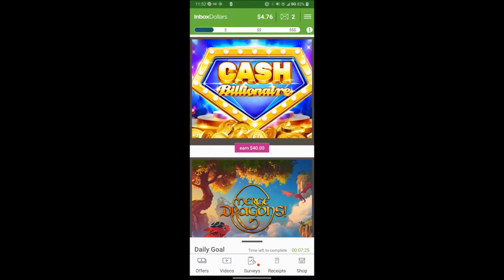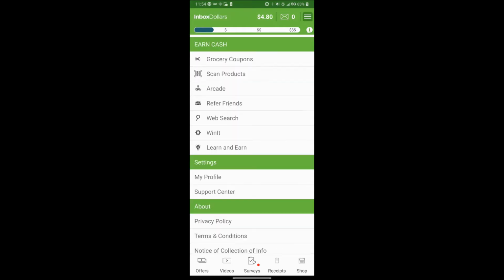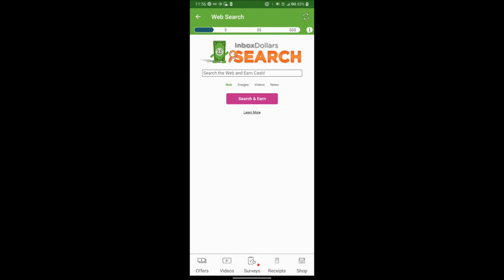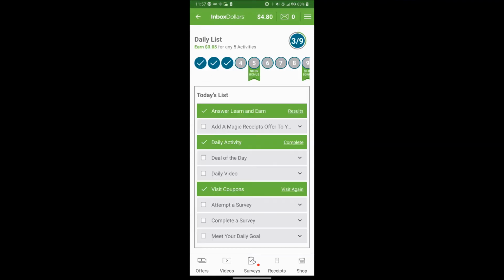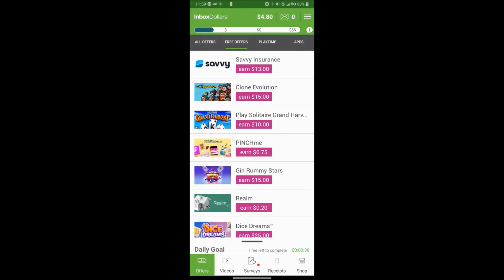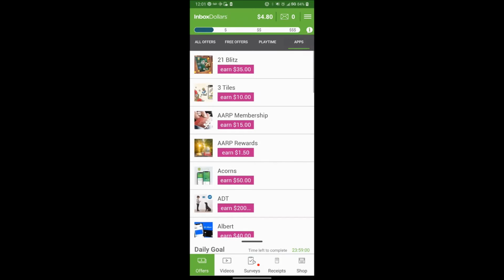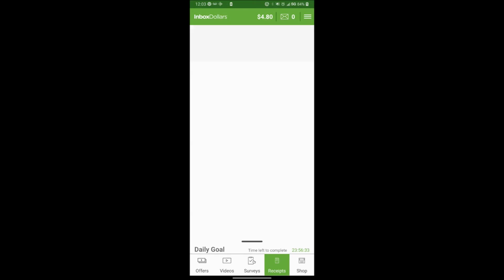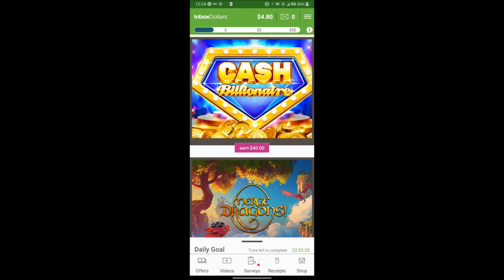InboxDollars Tutorial | Top ways to earn | EverOutward13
Hello Friends! The Highly requested InboxDollars Tutorial is here! We're learning the basic overview of the site as well as some of my favorite ways to earn on the platform.